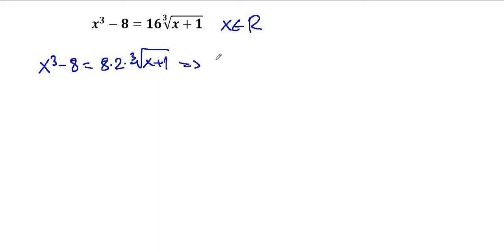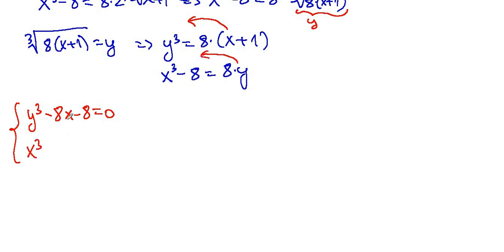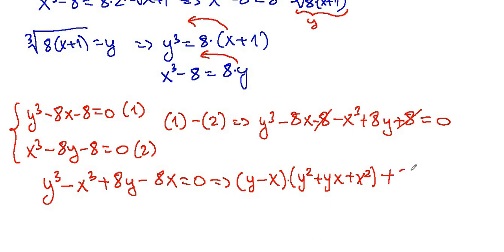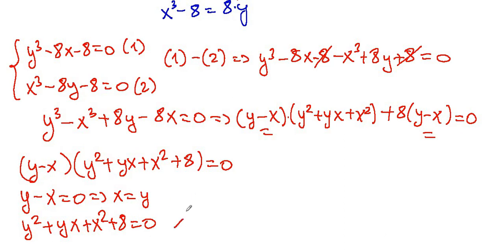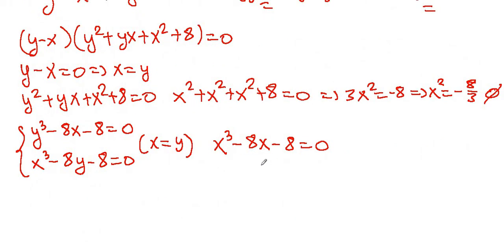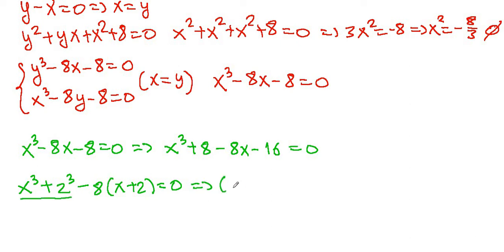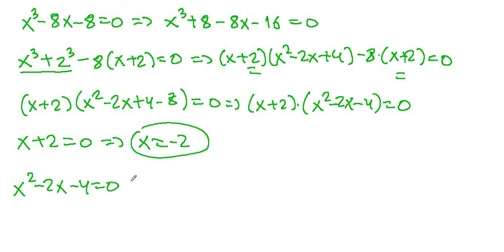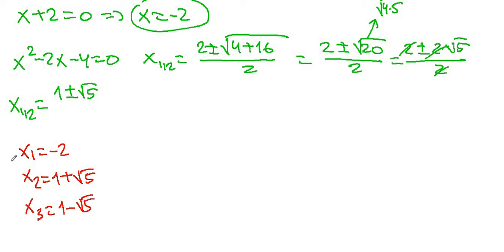Solving a nice radical equation